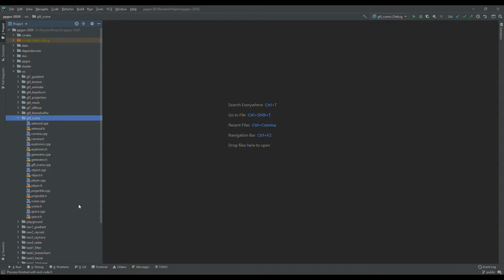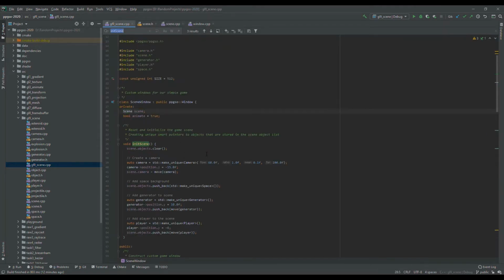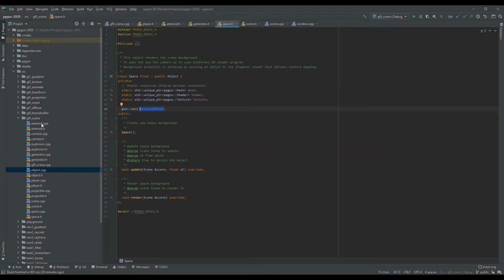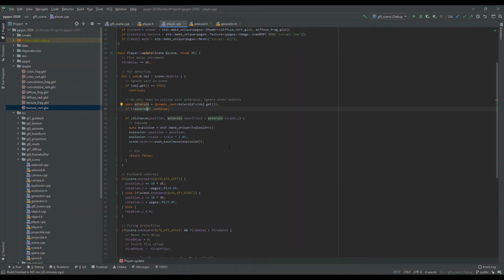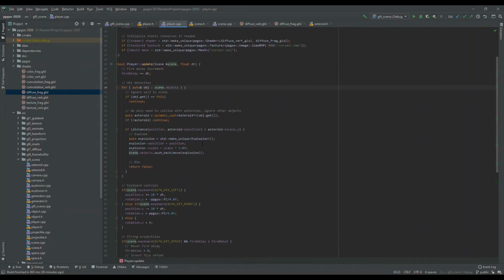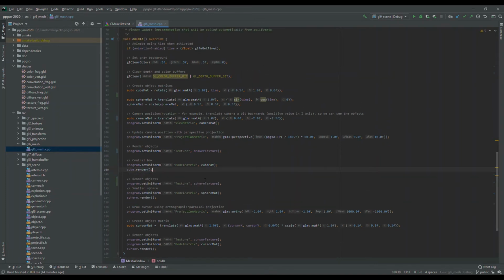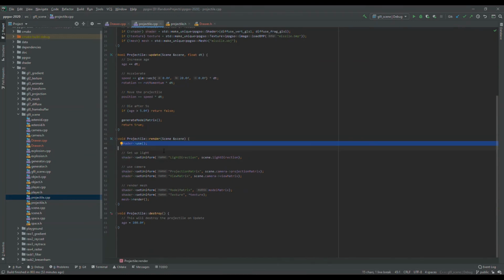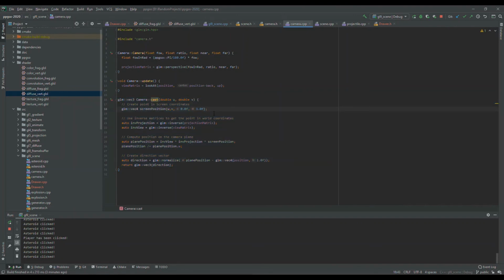PPGSO gl9_scene decomposition